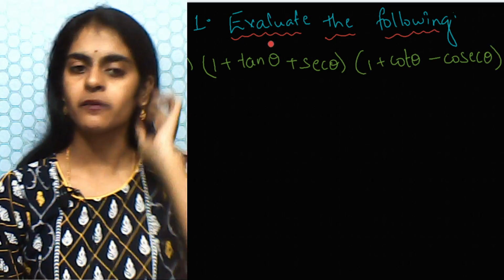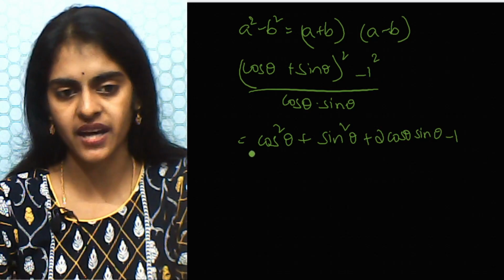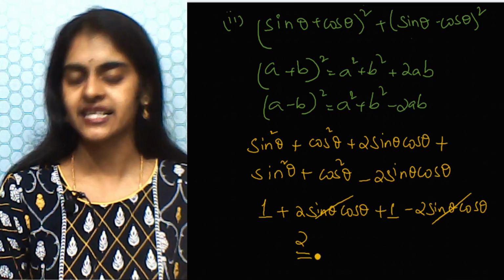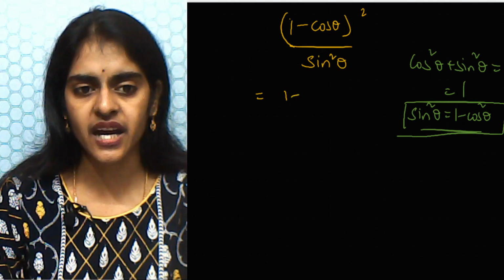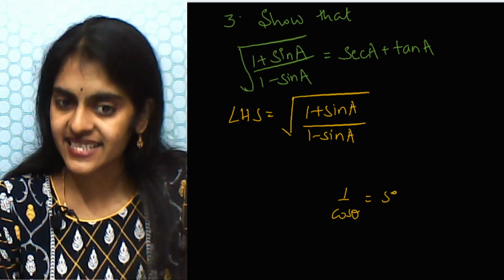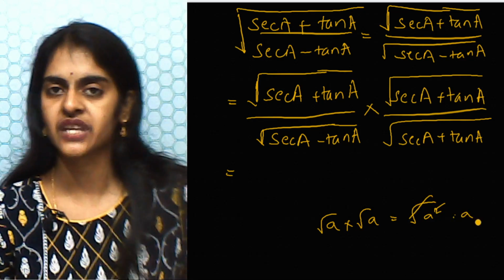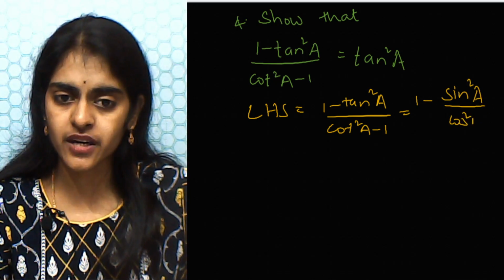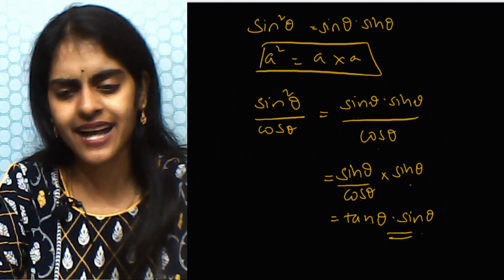Class 10| Trigonometry - Exercise 11.4 Q No 1 to 5 | TS | AP | State Boards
In this video the concepts of Trigonometry are explained along with trick to remember. This class will help to understand Trigonometry in a very easy way.